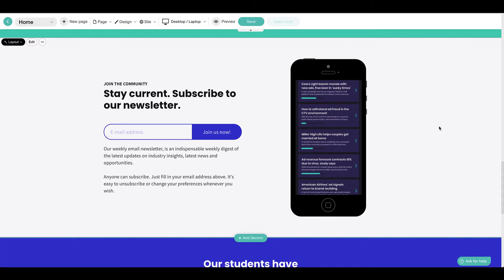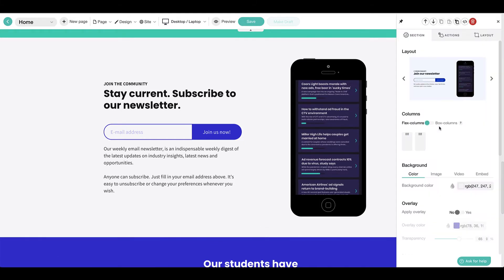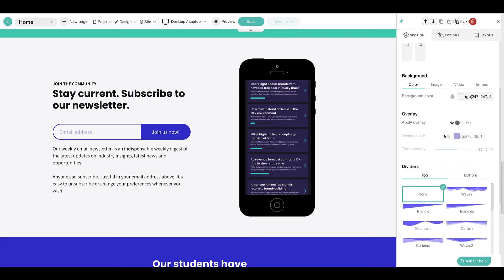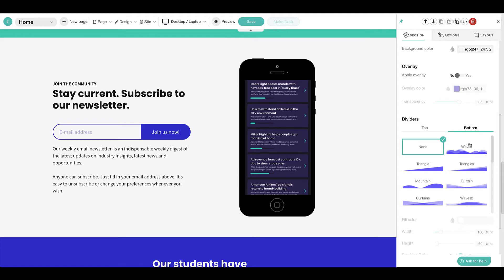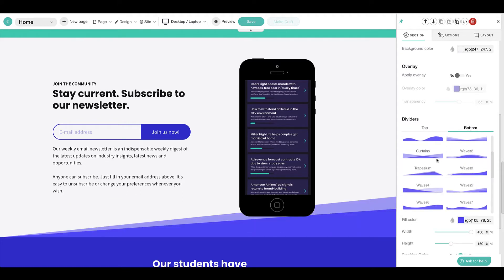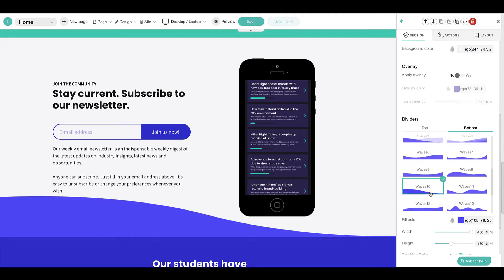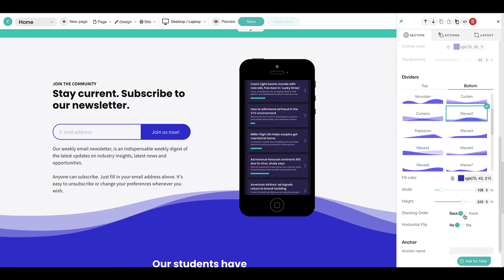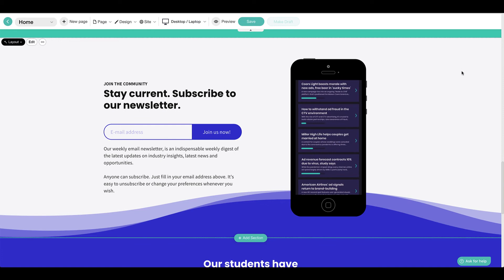[New Website Builder] Create eye-catching web pages and seamlessly blend sections using Dividers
Dividers are an amazing little feature of our new Website Builder. It allows you to create great-looking, eye-catching web pages and to seamlessly blend templates/sections. With Dividers you can achieve stunning visual effects, with just a few clicks, always respecting your website's color theme for a guaranteed consistent design.